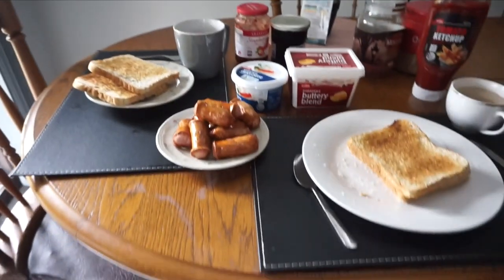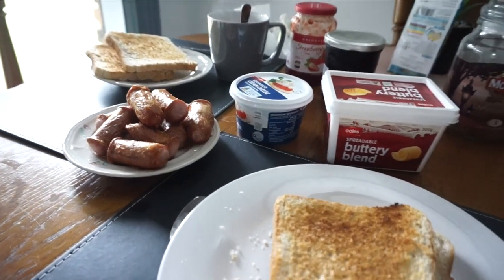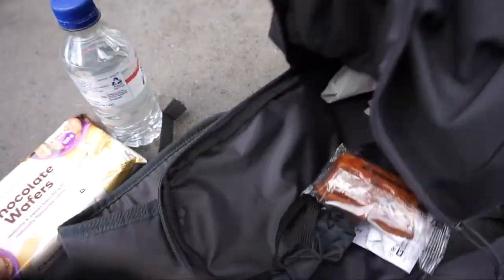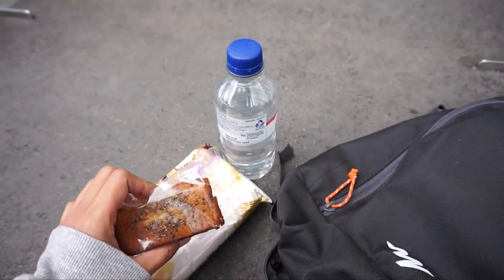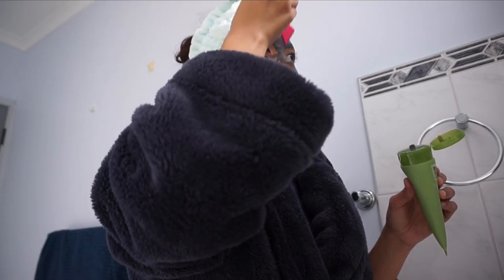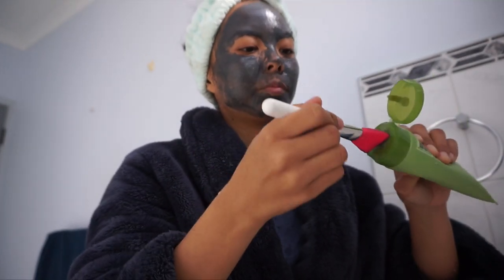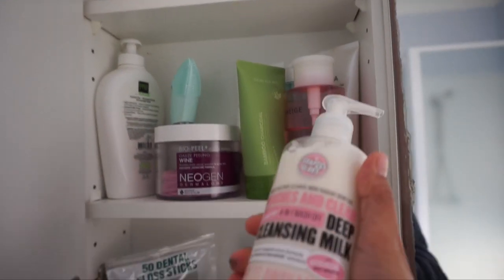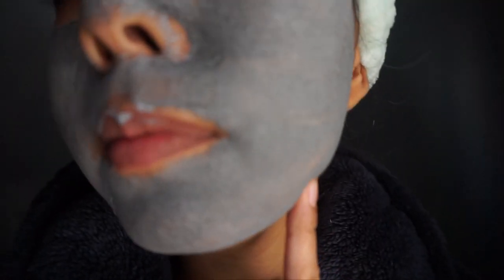My Free Day in Brisbane l Vlog no. 18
Hello Beautiful Morenas this video is for you guys, time flies, we are now in the middle of the year and finally a chance to vlog and show you the life here in Brisbane. It's winter time and I have been missing vlogging. Enjoy the video everyone!

APPLE10